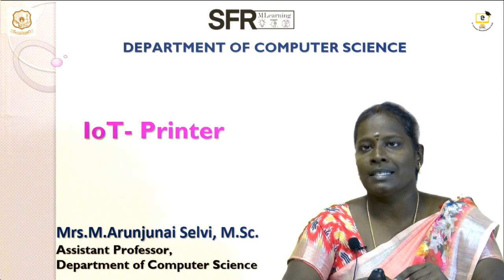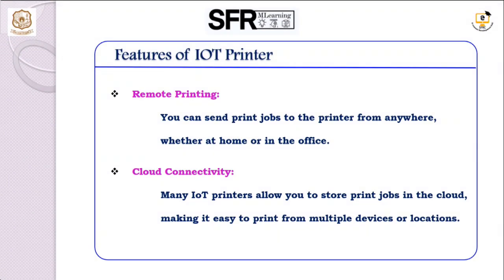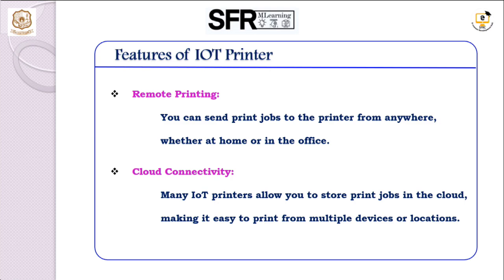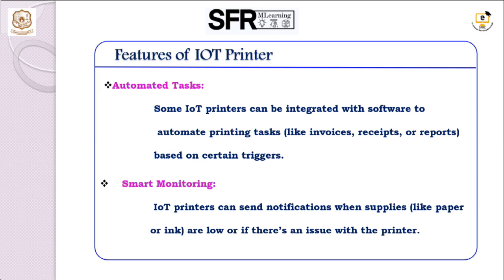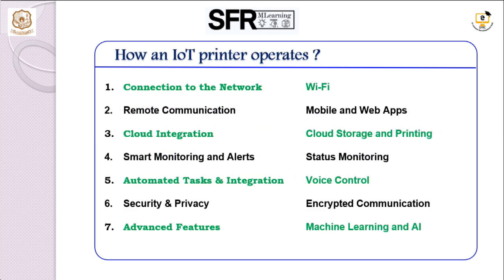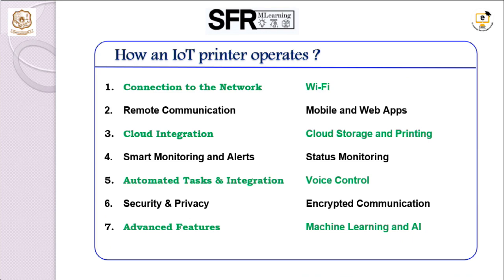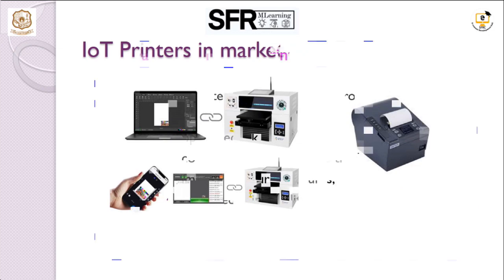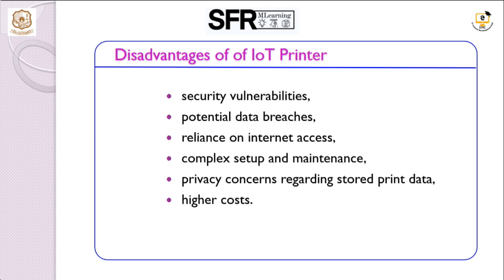IOT Printer by Mrs.M.Arunjunai Selvi, Assistant Professor of Computer Science